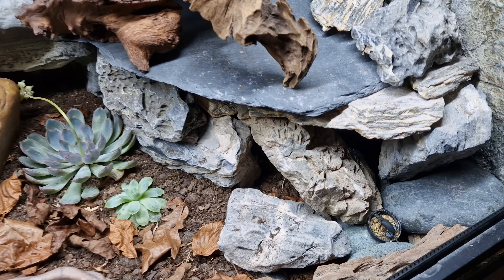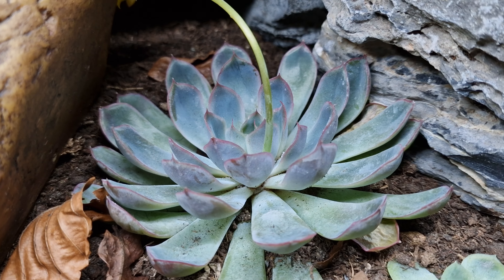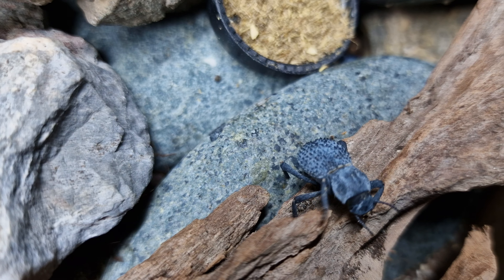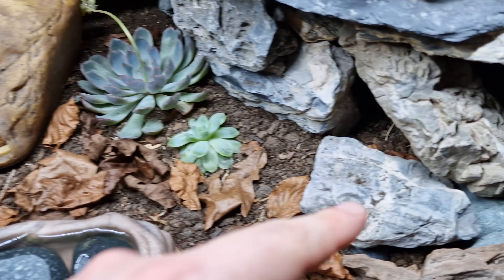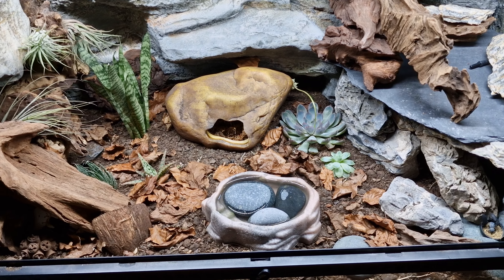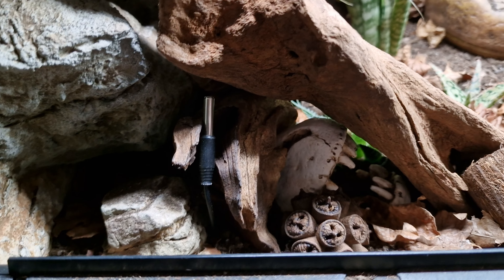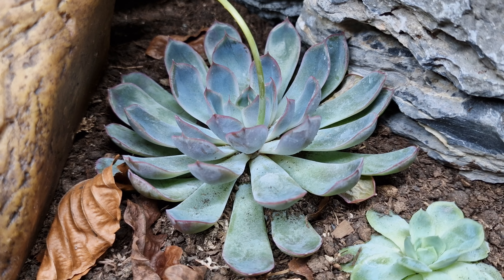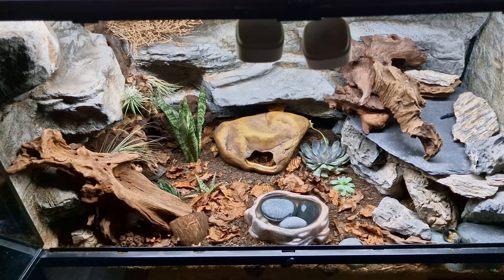Leopard Gecko Bioactive Setup 2022 - Plant care, Clean Up Crew tips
Hello all, just a little video of the progress on my first bioactive enclosure.